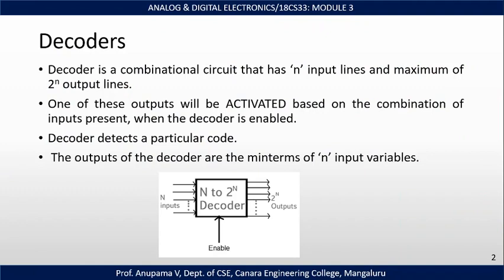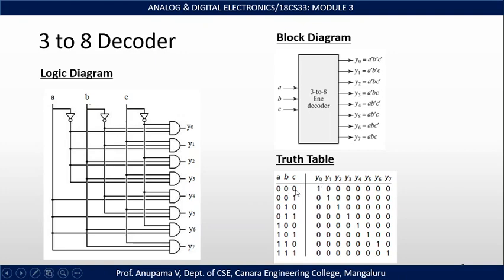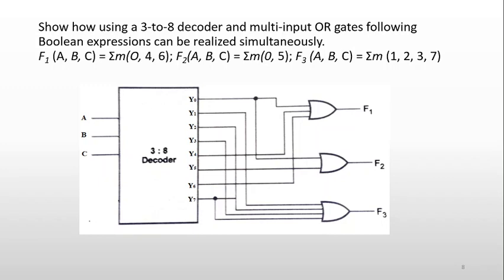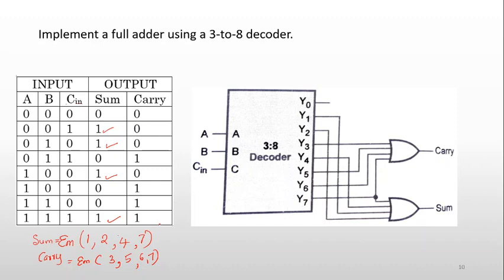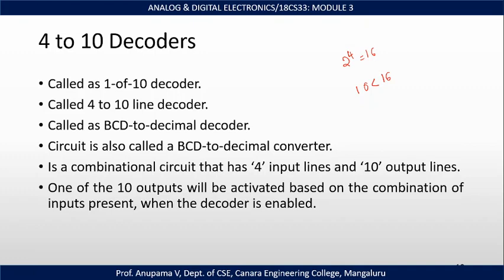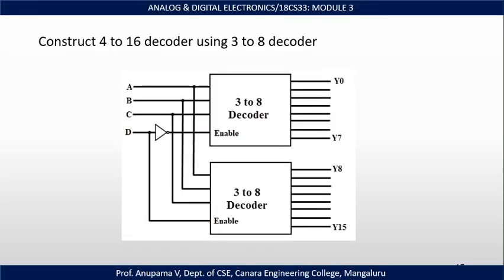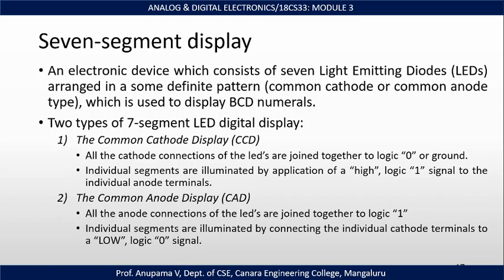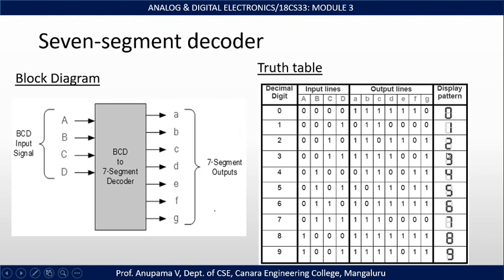VTU ADE (18CS33) ANALOG AND DIGITAL ELECTRONICS [DECODERS] (M3 L4)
In this video operation of decoder, various types f decoders like 3 to 8  decoder, BCD to decimal decoder and seven segment decoder, and Boolean function implementation using decoder are explained.